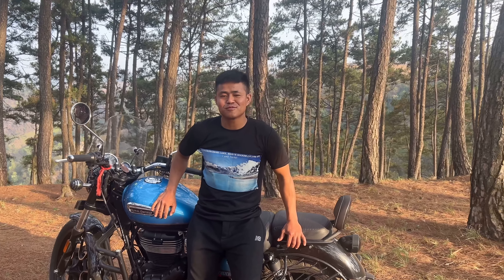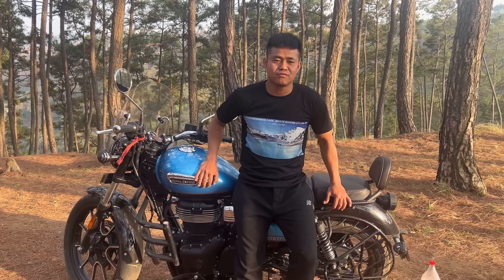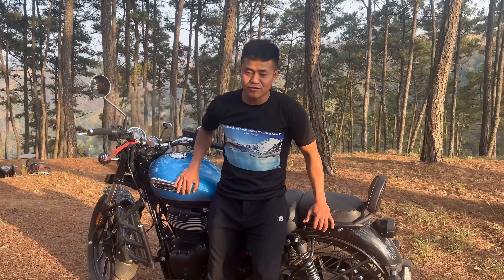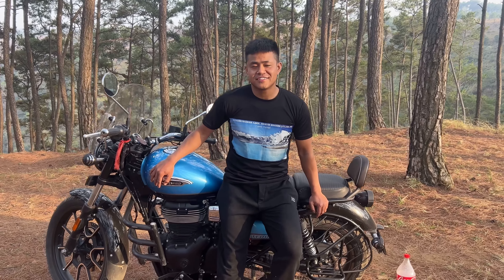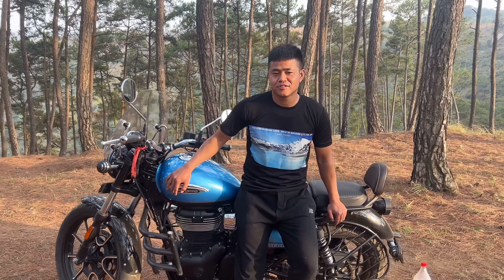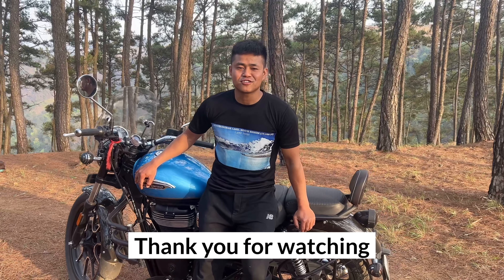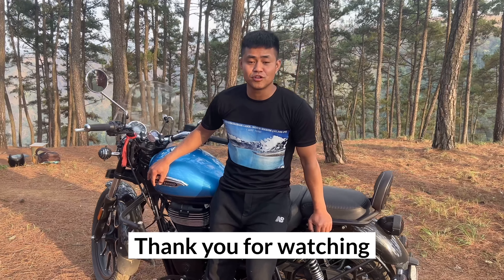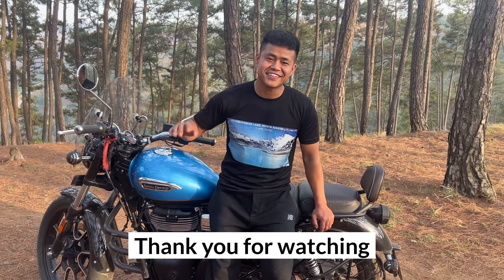Seven easy 👍basic calisthenic 🔥skills